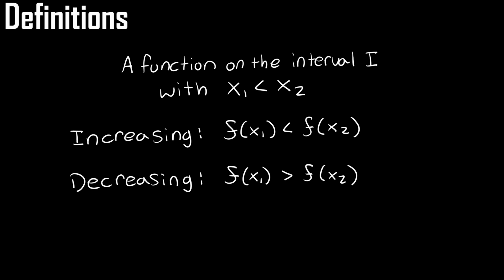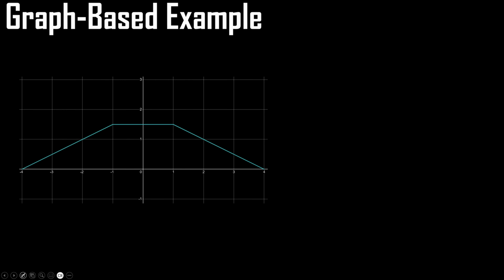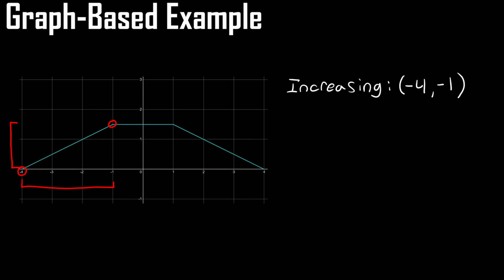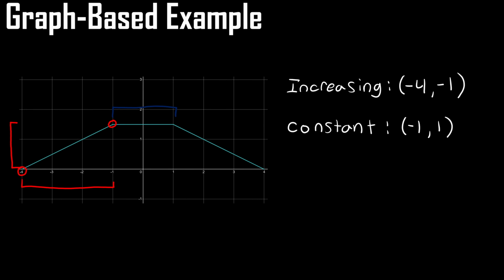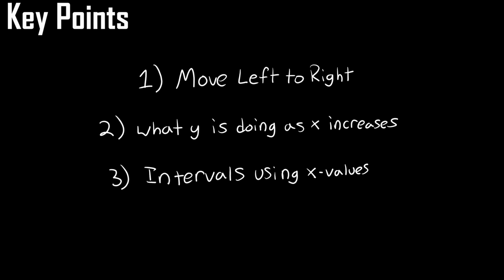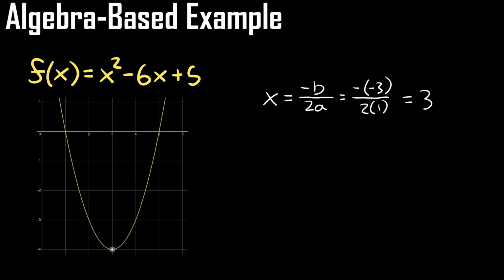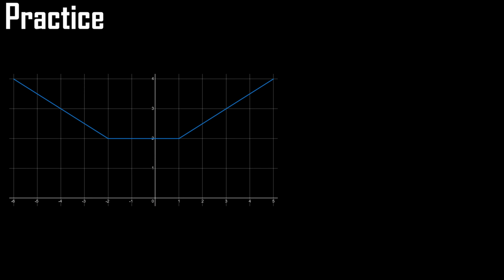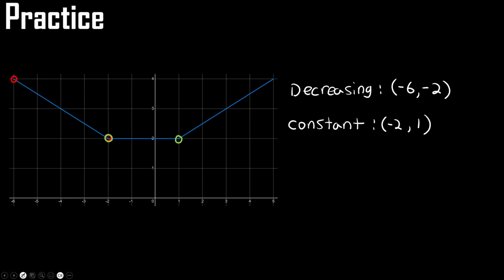Increasing, Decreasing, and Constant Intervals | Graph Behavior Made Easy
Learn how to identify increasing, decreasing, and constant intervals of a function using graphs and equations. This concept is crucial in both Precalculus and Calculus when understanding how a function behaves over its domain.

Online Calculators:
Scientific:

00:00 Intro
00:14 Definitions
01:50 Interval Notation
02:12 Graph-Based Example
04:32 Key Points
05:36 Algebra-Based Example
06:48 Practice
08:45 Outro